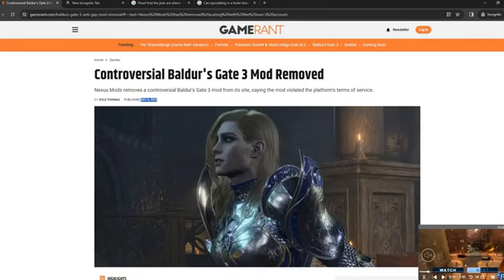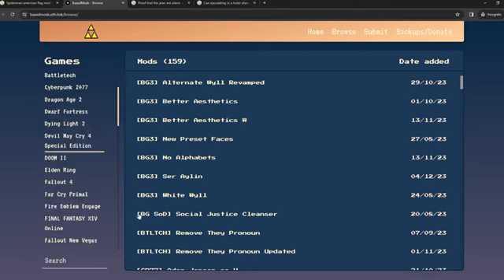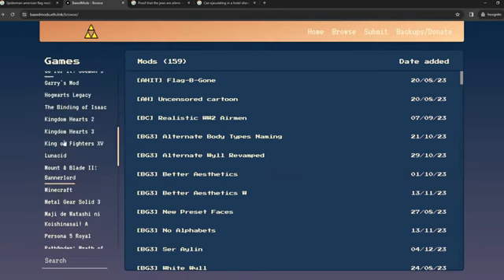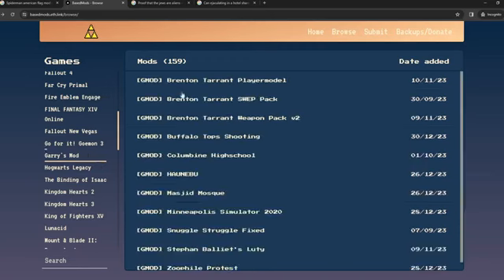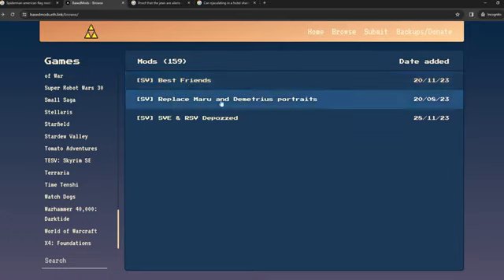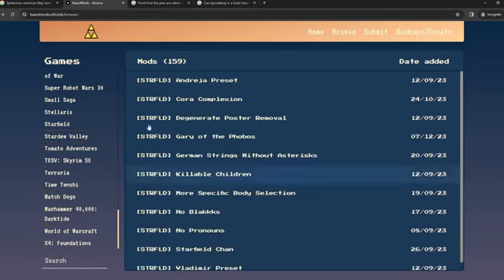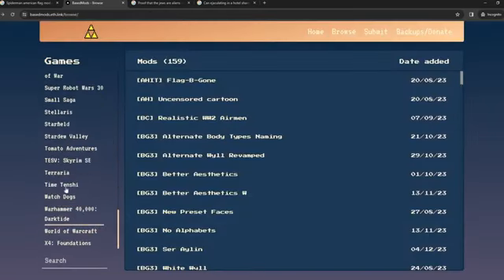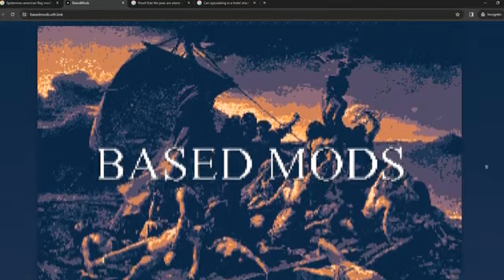Where To Download Mods Banned From Nexusmods Basedmods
Hello all, recently an upsurge of extraditions has led to an exodus of modding refugees, seeking aslyum in distant lands, for a place of tolerance that will host their modding proclivities.

Basedmods is one such realm that harbours all of Nexus Mods' asylum seekers. A great erudite refuge, filled with talented and hinged individuals, who wish to usher in a new age of enlightenment and prosperity.

Remember, if you want a mod that's been removed from Nexus Mods, then Basedmods likely holds whatever you've been valiantly searching for.